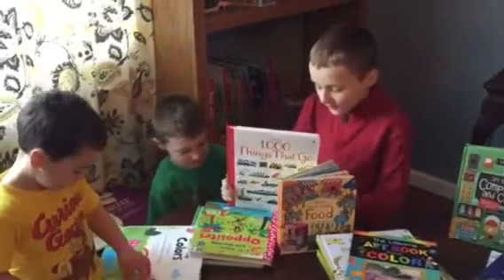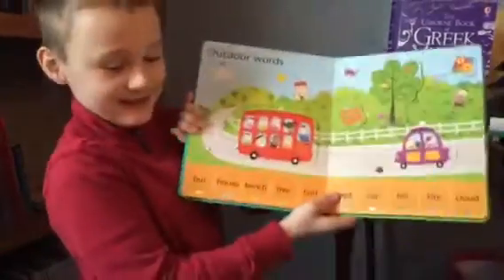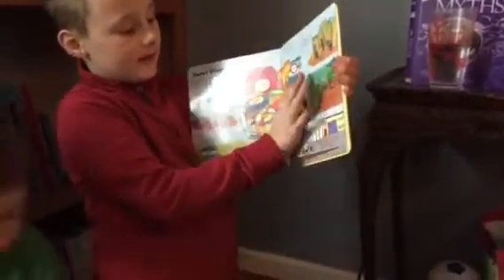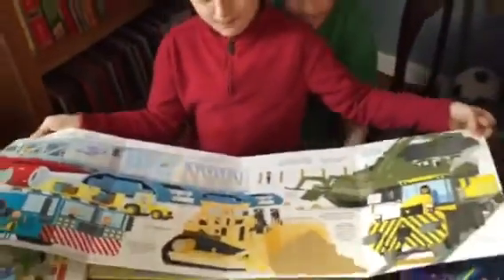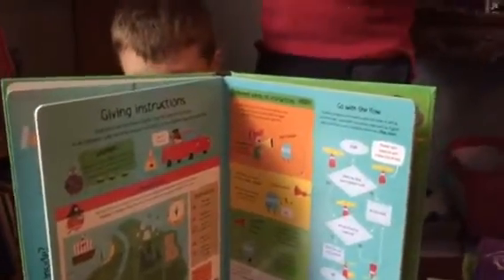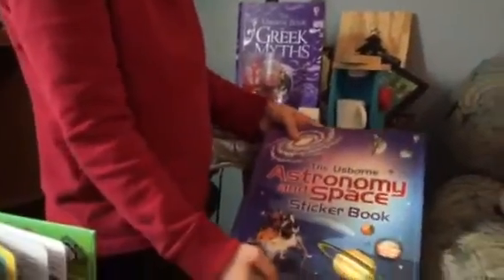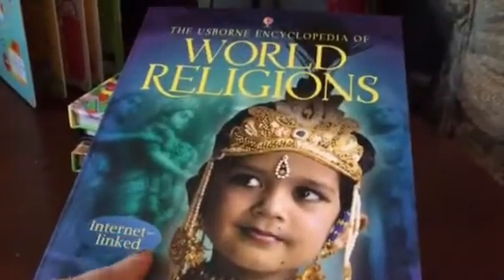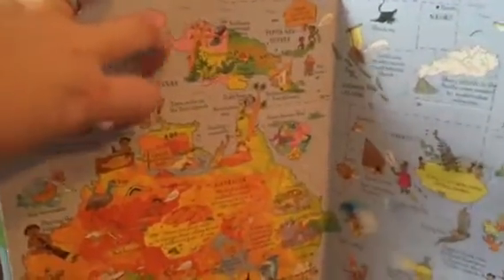We love usborne's nonfiction books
Usborne books make the best nonfiction books and show learning is fun.